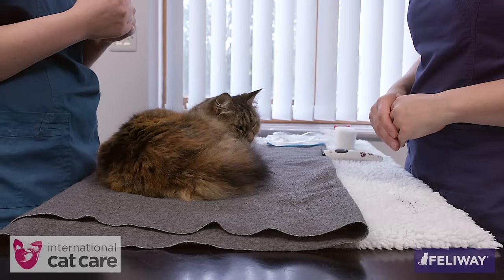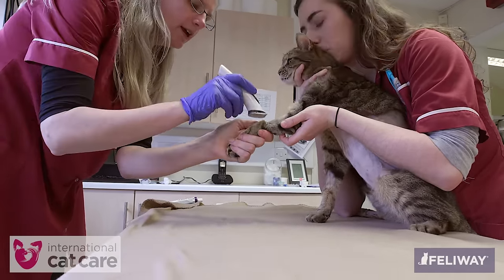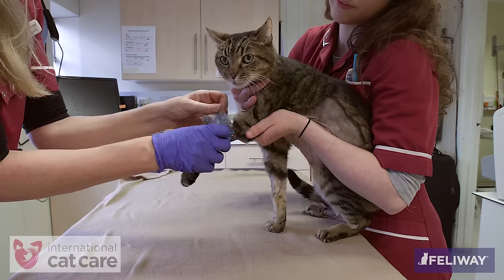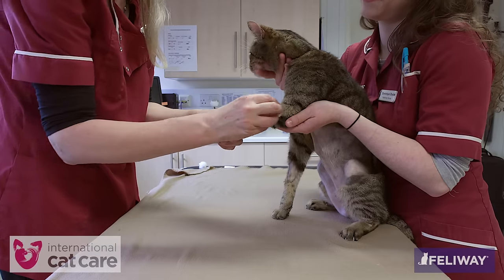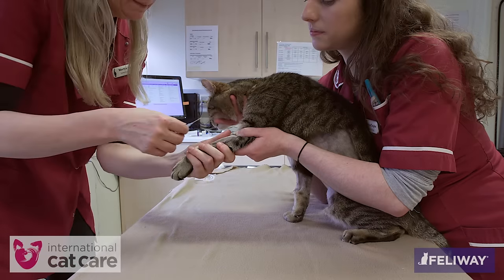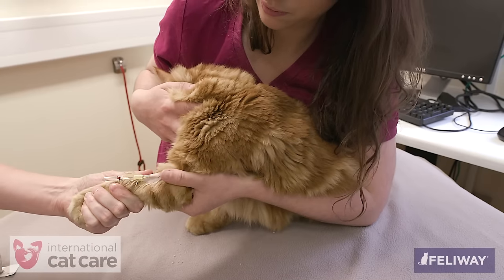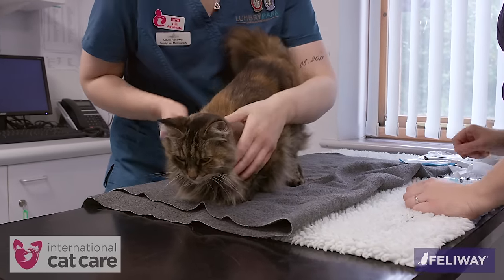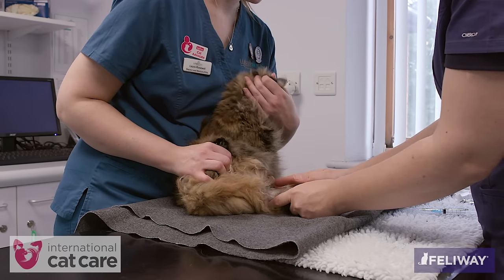Intravenous catheter placement in a cat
Handling cats in the veterinary clinic
Part of the International Cat Care and Ceva cat handling video series (vets & nurses)